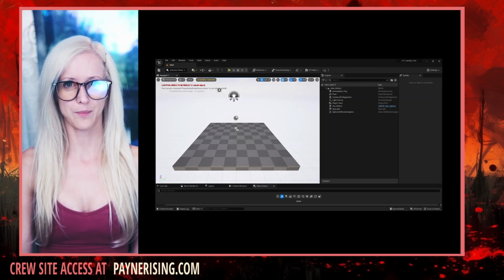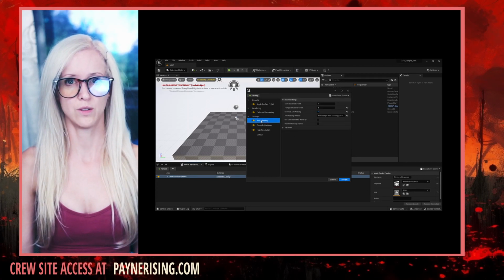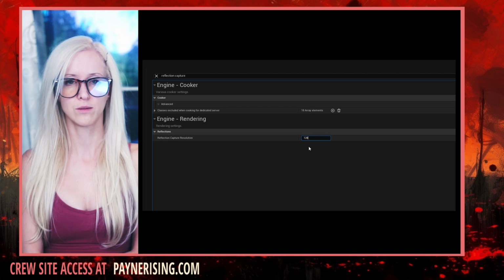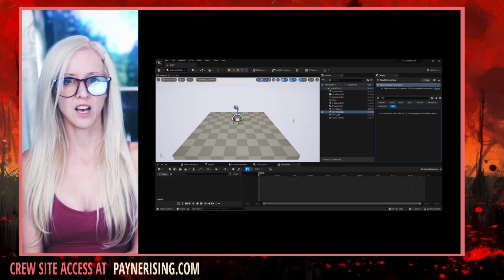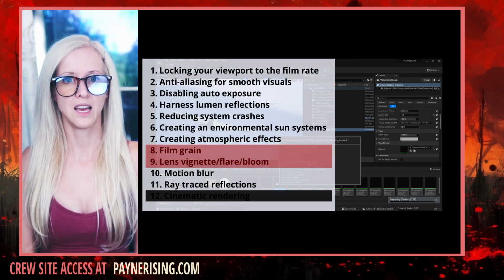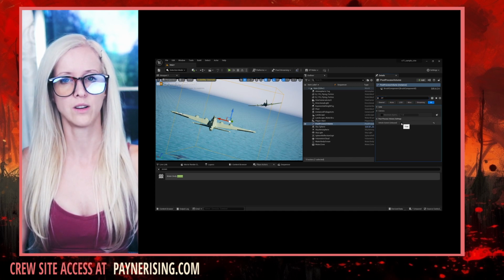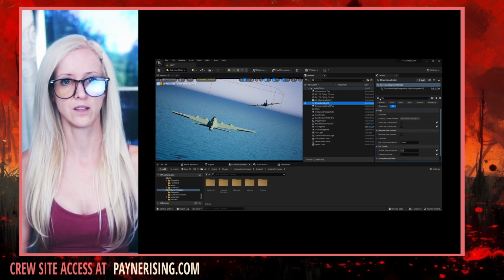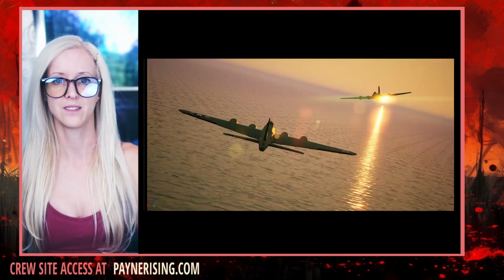FULL TUTORIAL 4 - Film Look Settings In Unreal Engine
Detailed walk through on how to use setup Unreal Engine 5 for photorealistic film-look cinematics. Bonus - building a sample scene with Michael Bay lighting and JJ Abrams lens flares.